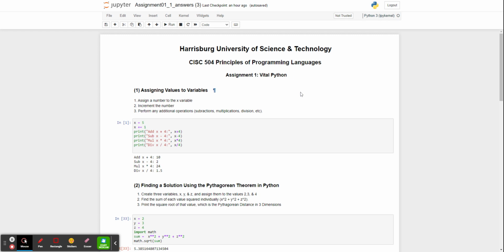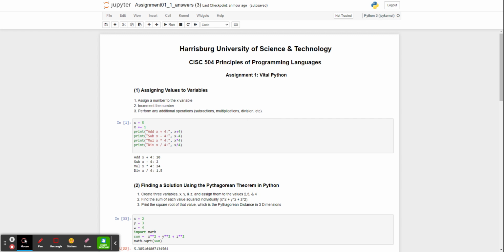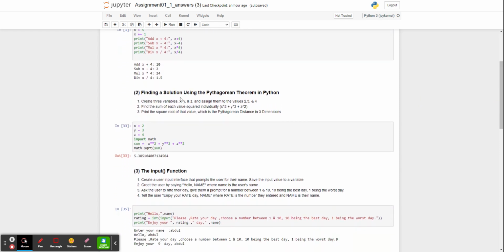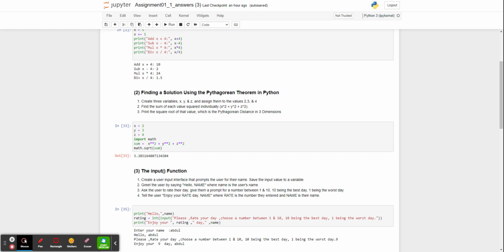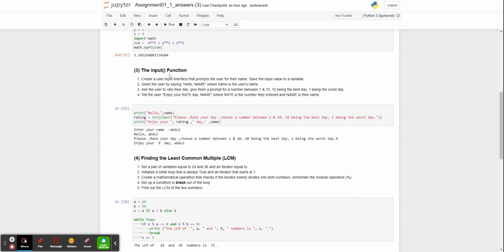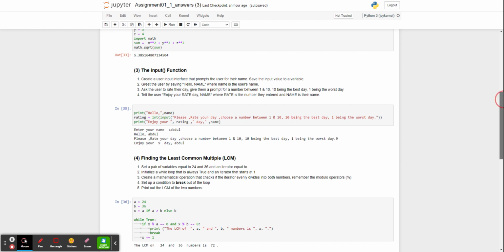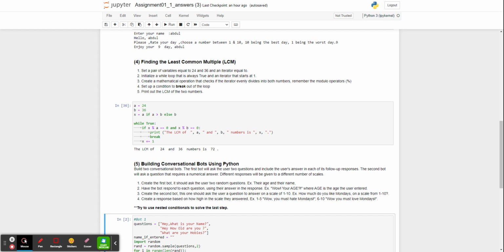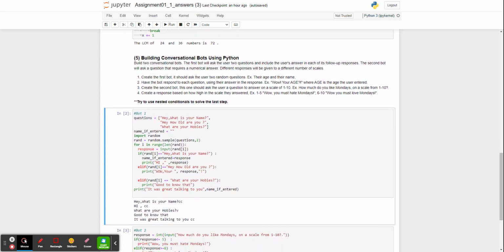Assignment01 1 answers 3 Jupyter Notebook